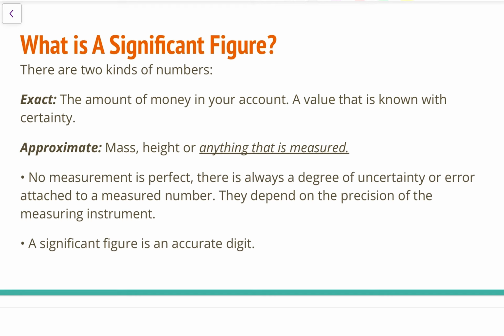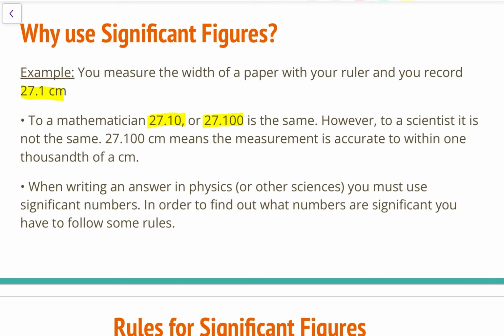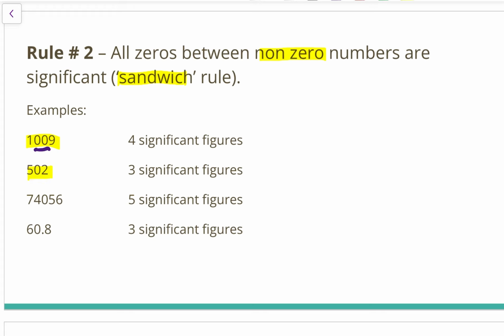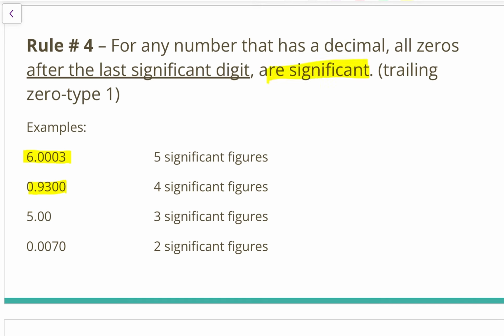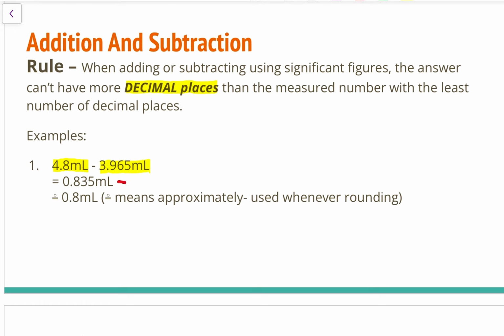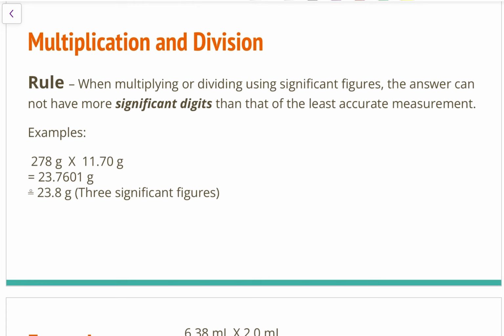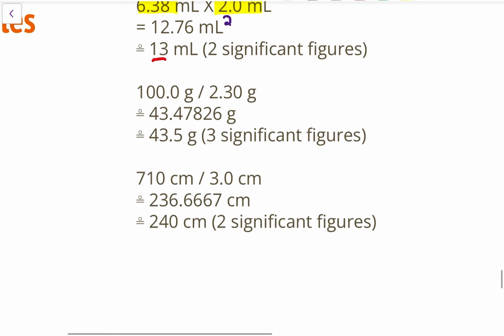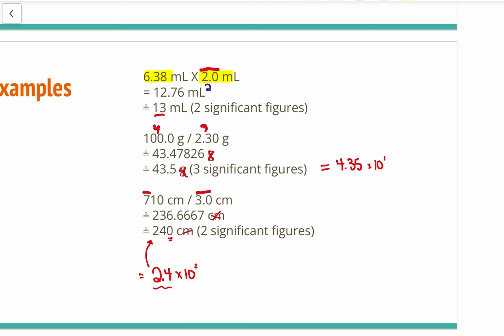Significant figures (or digits)